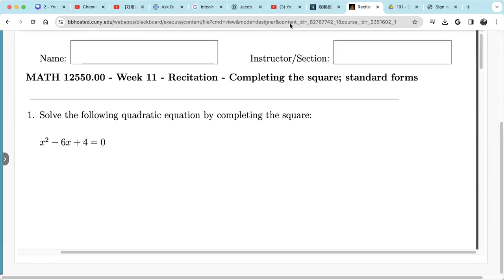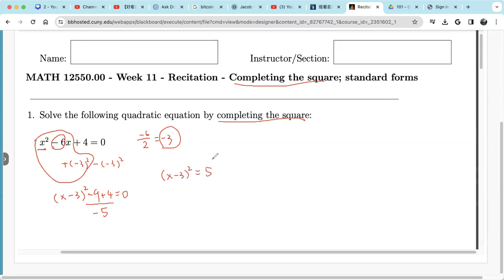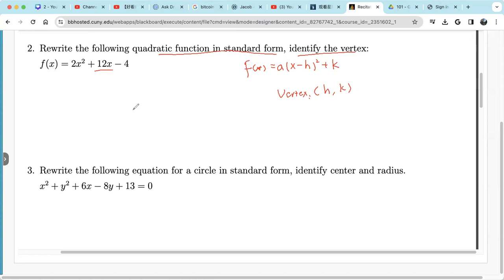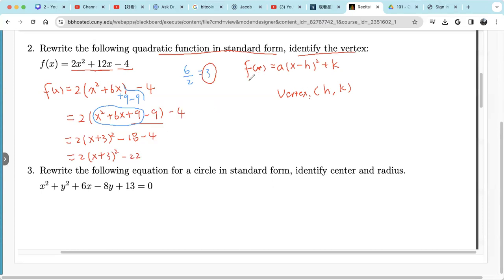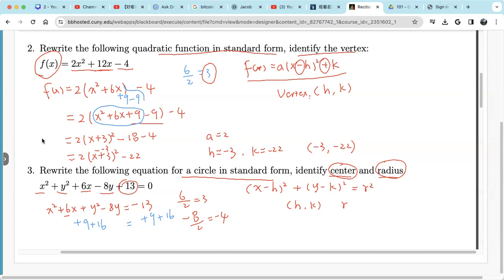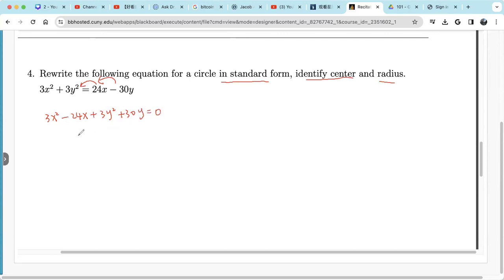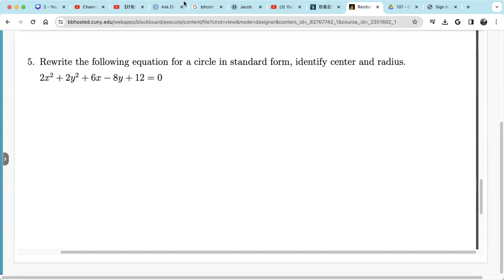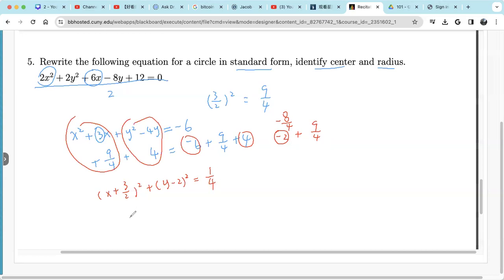Circles#mathematics maths math algebra circle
Recitation 11: solve quadratic equations by completing a square; finding the vertex of a quadratic function; write a circle equation in its standard form and identify the center and radius.